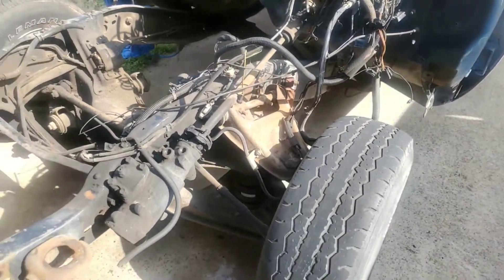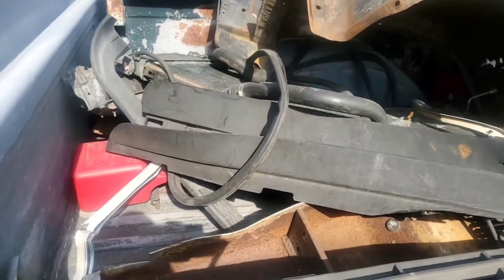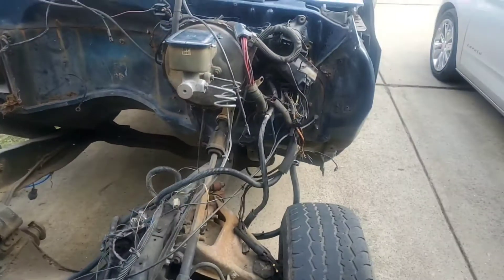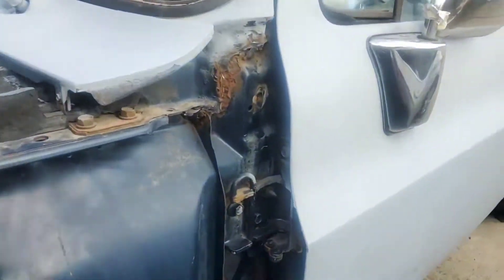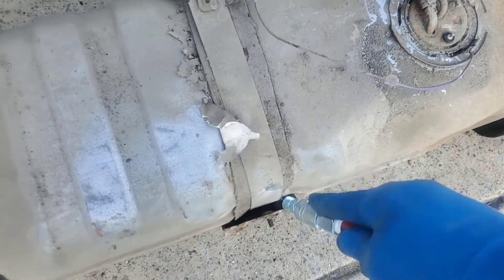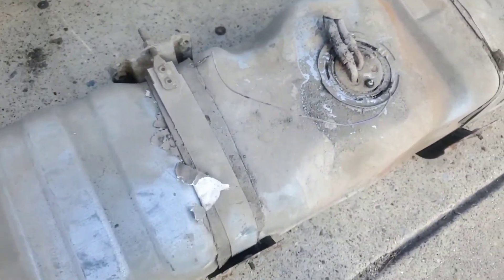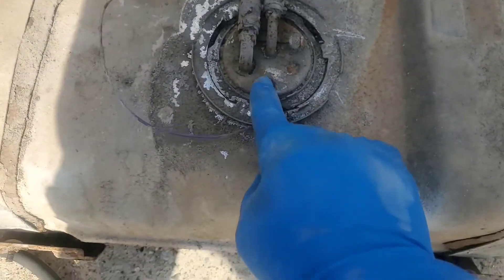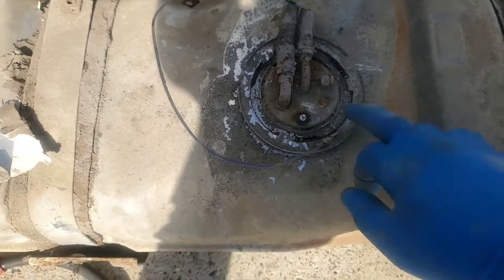84 C10 Gas tank was soo nasty 😩!!